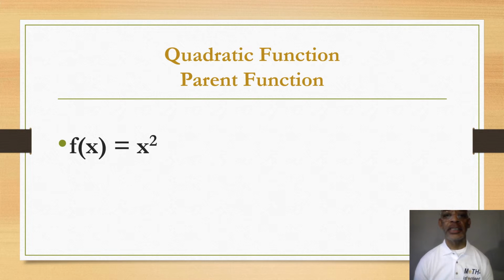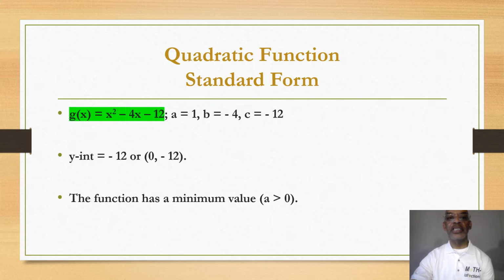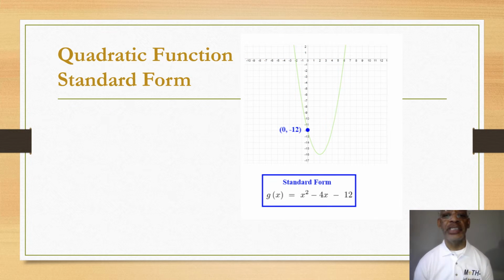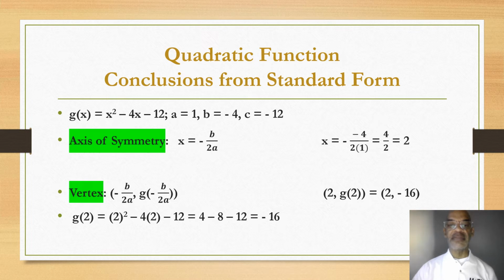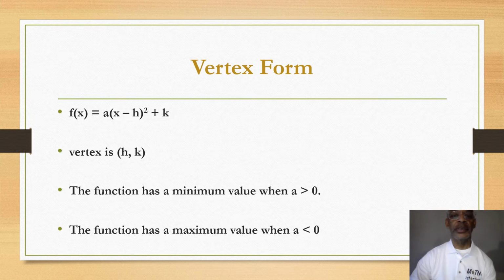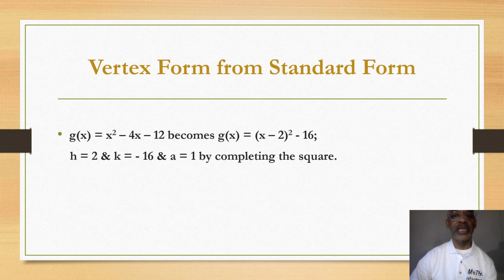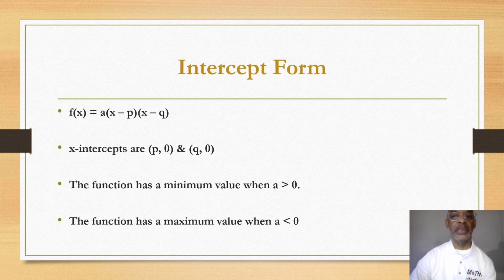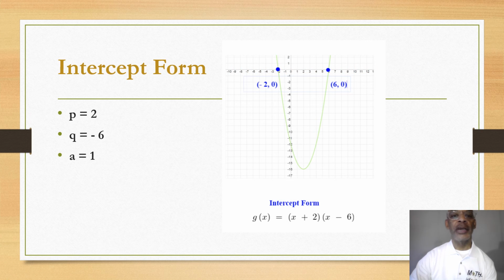Quadratic Function Graph p 1 (Standard - Vertex - Intercept Form)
Graph of Quadratic Function in Standard, Vertex, and Intercept Form. Includes a practice problem.